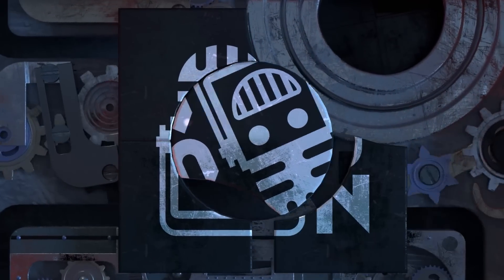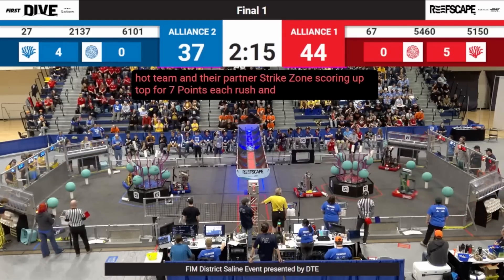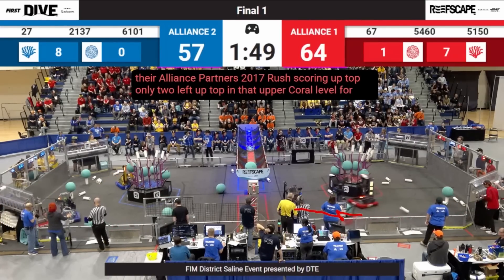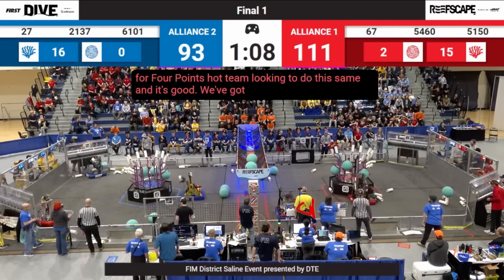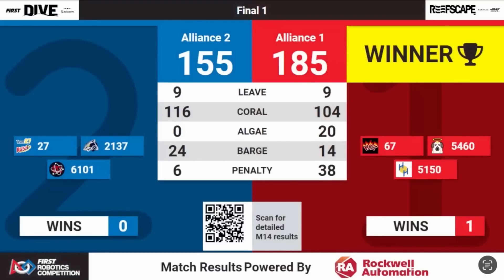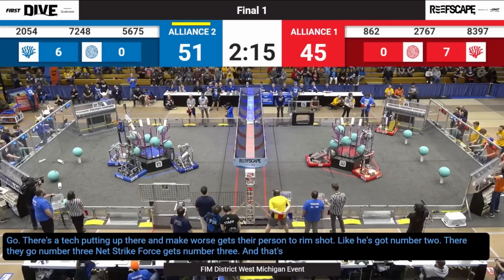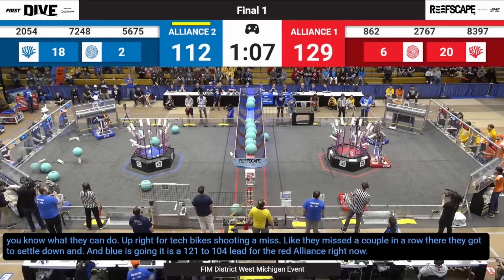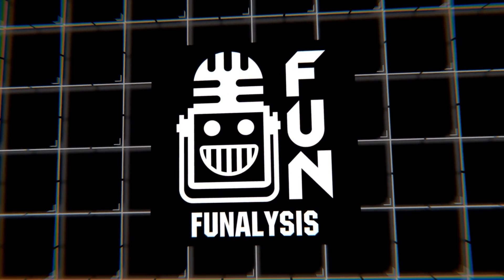Optimizing 3rd Robot Value | FUNalysis | FRC 2025 REEFSCAPE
James breaks down some key elements from FiM Saline F1 and compares the roles of different 3rd robots and how they can be optimized to provide value to an alliance.